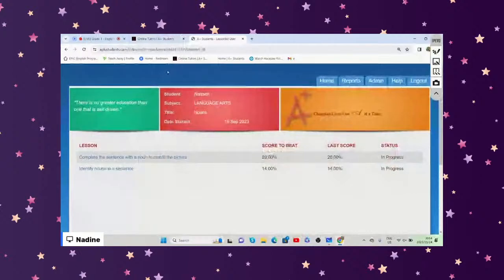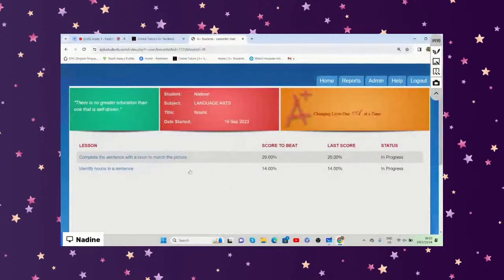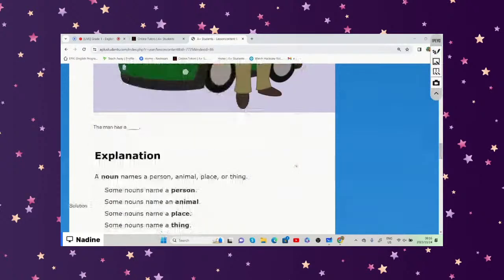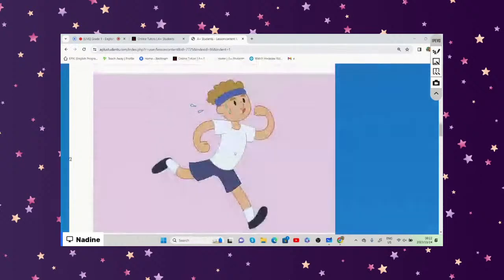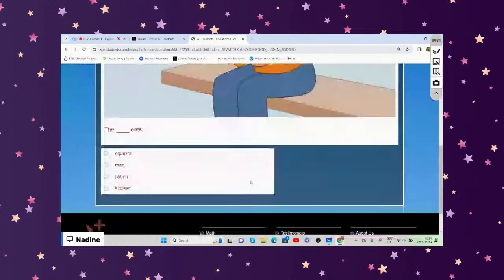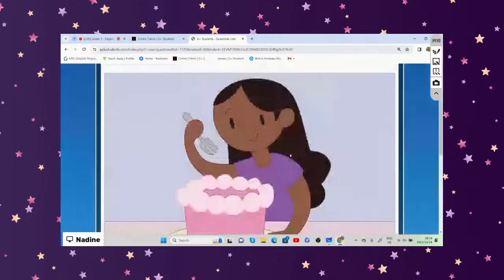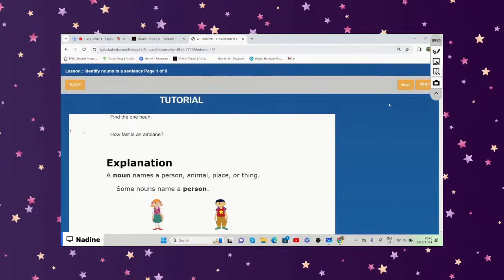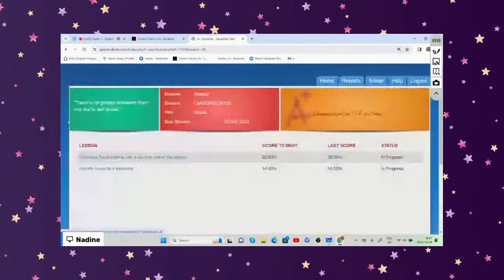Grade 1 - English: Nouns